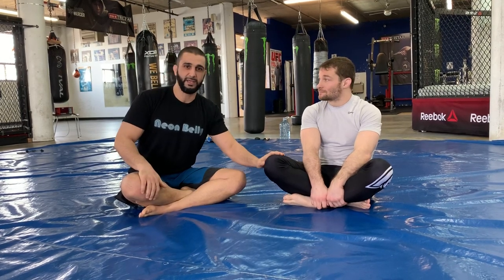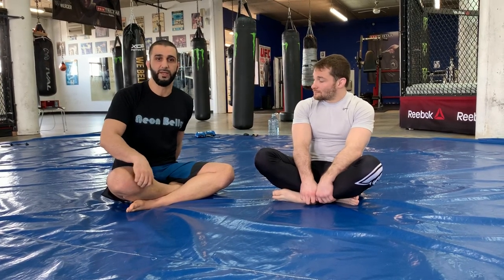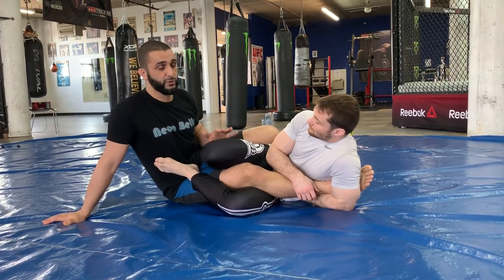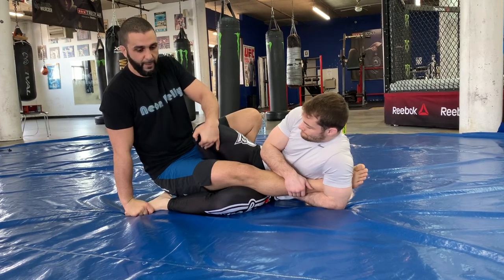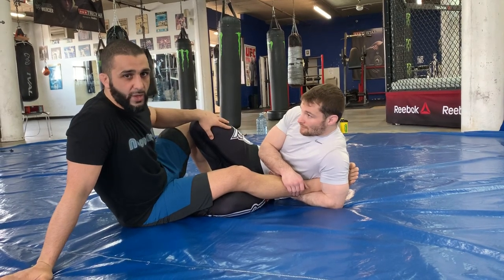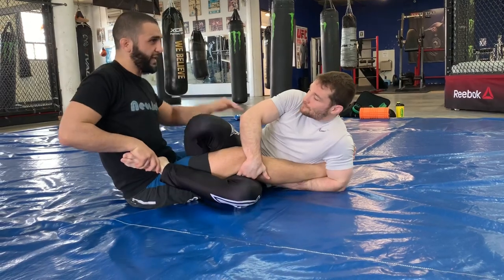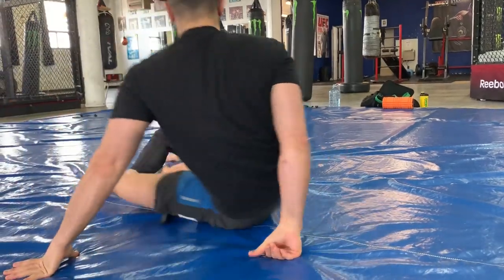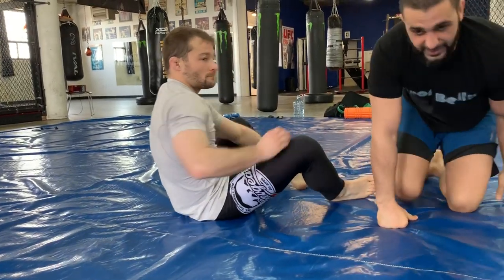Foot Lock Escape details - Coach Zahabi feat. Zach Makovsky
Me and Zach went into the gym to film this for you guys. Like all gyms Tristar is closed even to the pros. This was filmed just for you guys. Hopefully you have someone to drill with during your quarantine.

Stay safe and follow all the guidelines to prevents the spread of this virus. I hope to be back in the gym soon and post content regularly again!!

Stay healthy